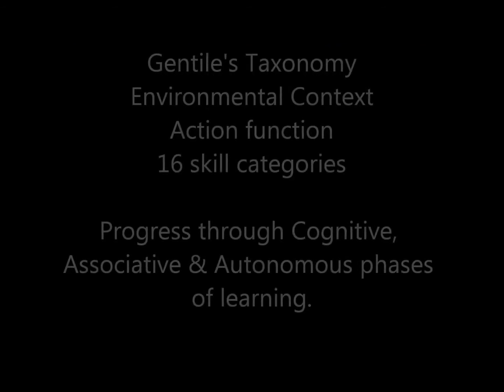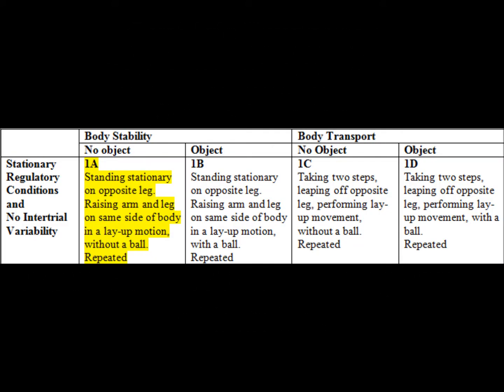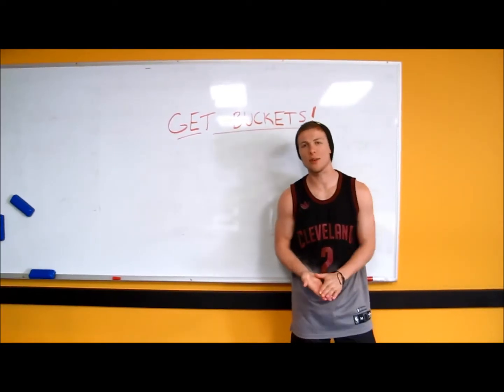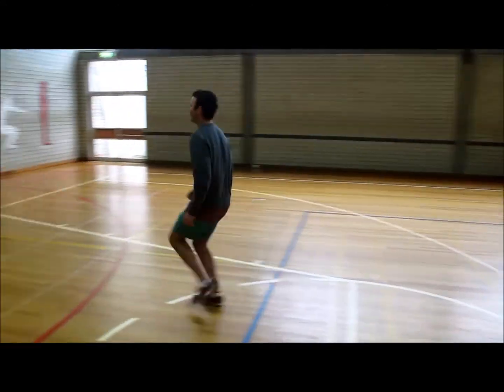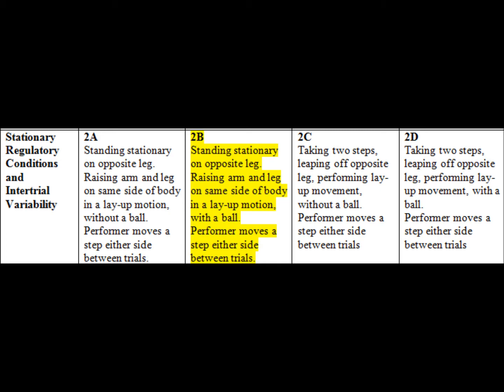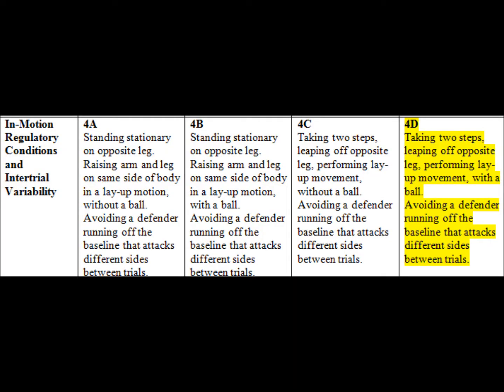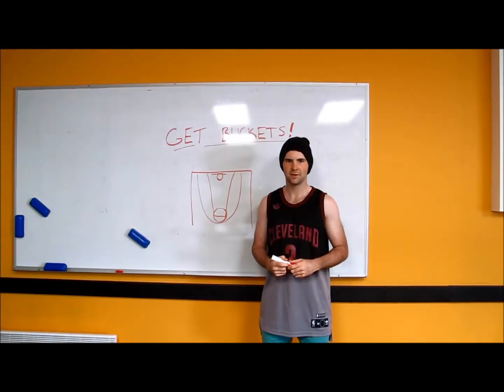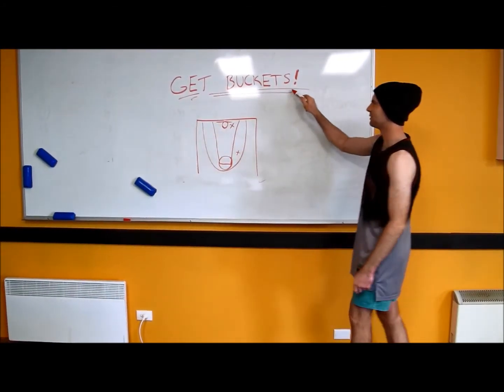Gentiles Taxonomy of a Basketball Layup, Rob, Liam and Sam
Coach Gentile teaches his young pupils about the components of the lay up.